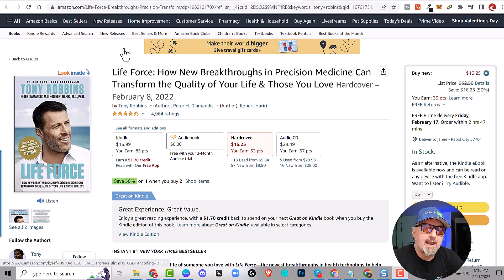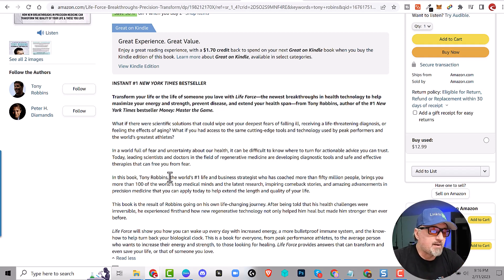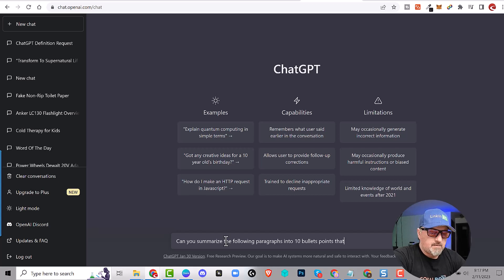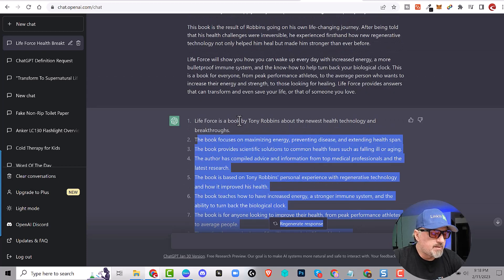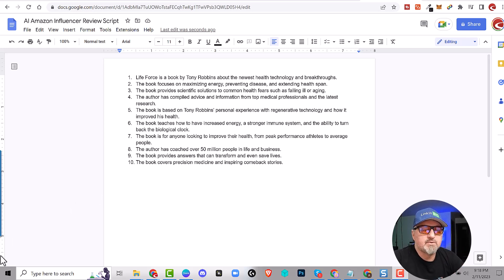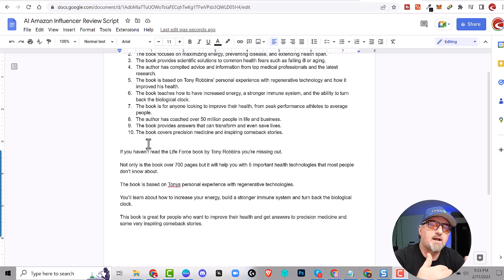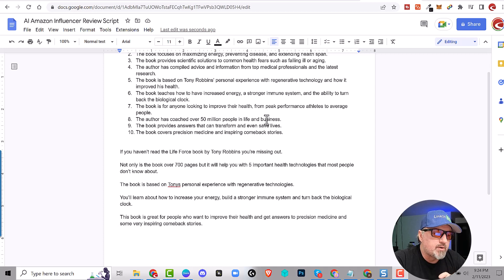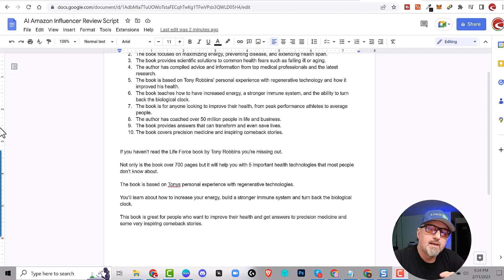Amazon Influencers (How to use ChatGPT A.I. to write your Video Script)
You can use AI to summarize a products description into a manageable list, then convert the list into a Product Review script.

Google Docs